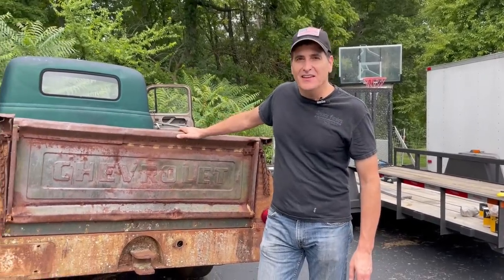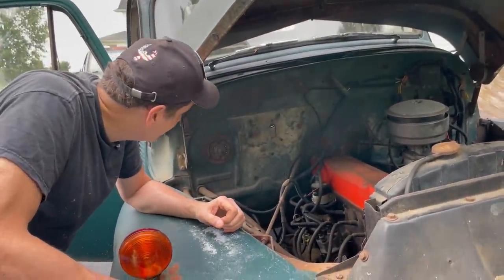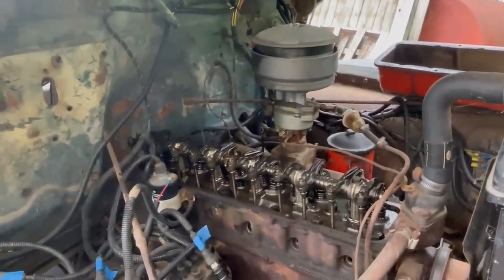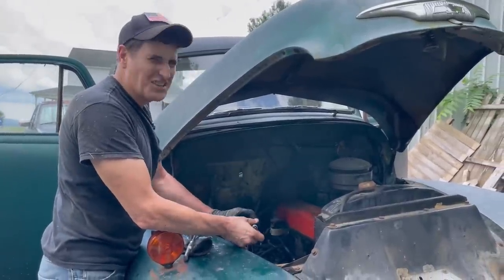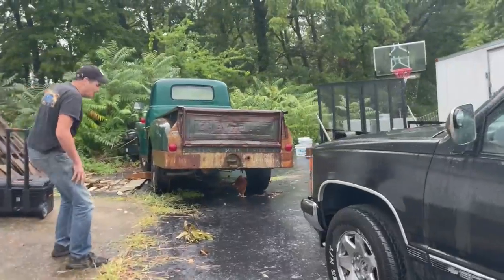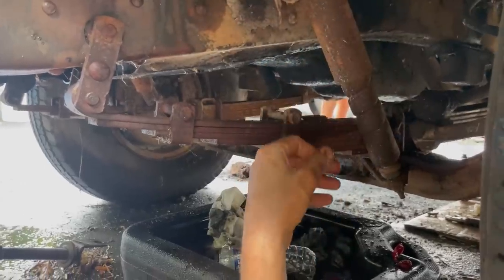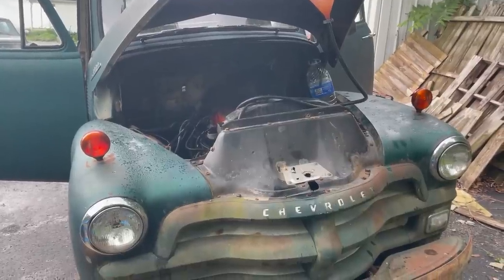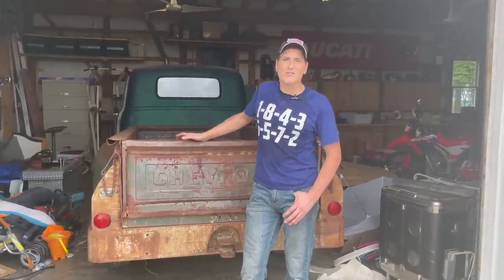Will it run and drive? 1954 Chevy truck needing some help.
A subscriber contacted me about a 1954 Chevy truck that had been sitting for years. The owner wanted to get it going, but where to start (literally)! Come along and let's see if we can get this truck running and driving!